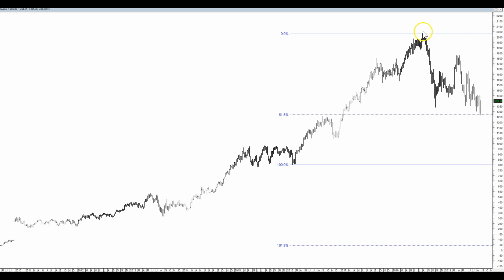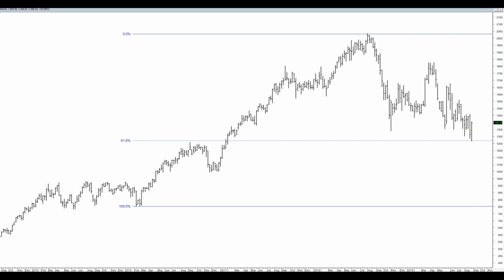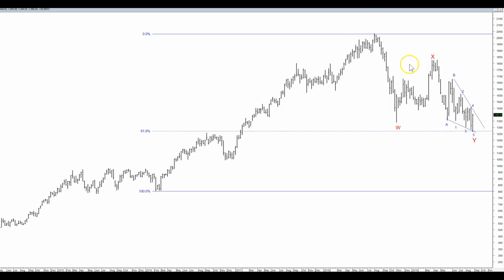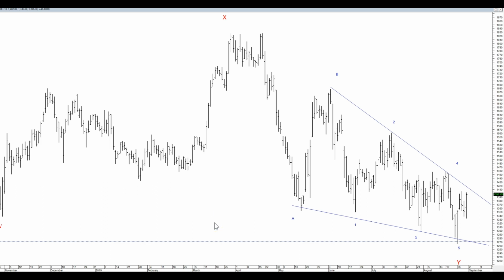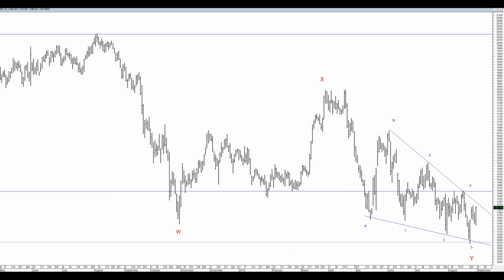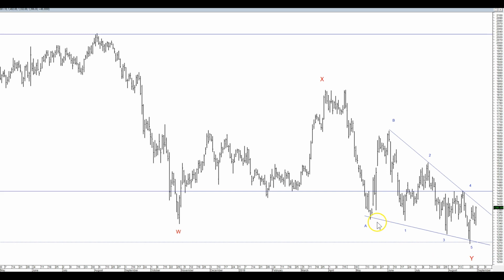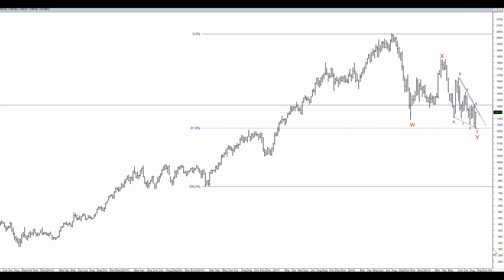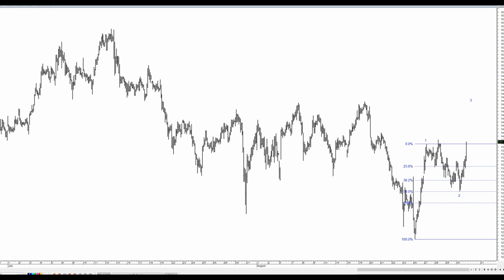Interesing multibagger FNO stock!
This has the potential tdo be a multibagger. Wait for confirmatiojn. For educatonal purposes only.